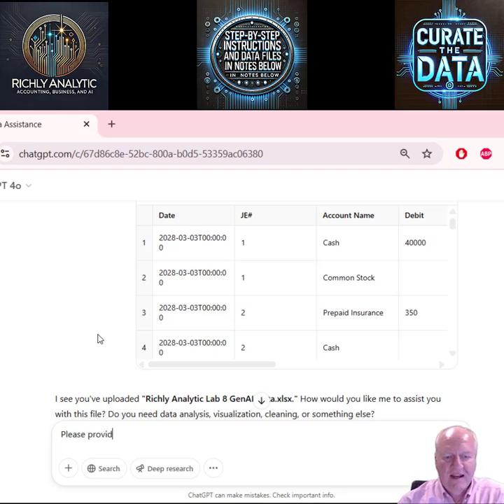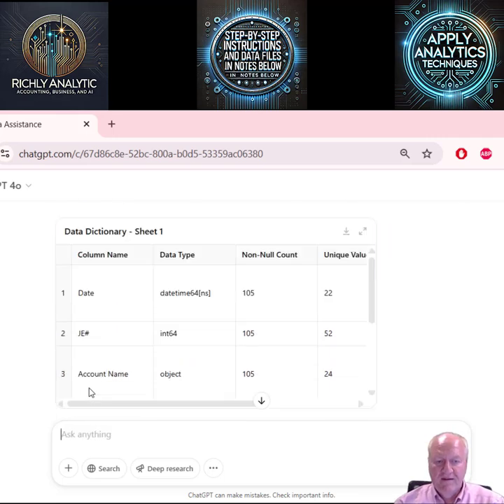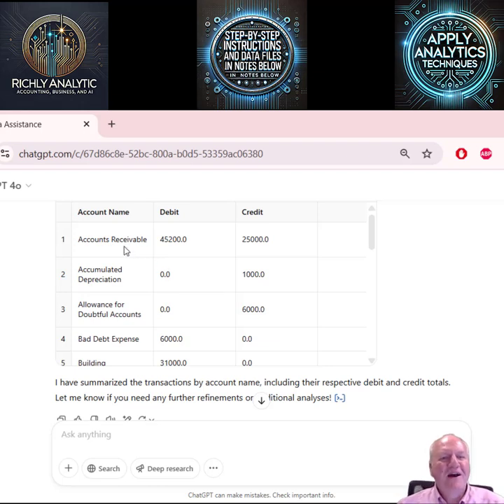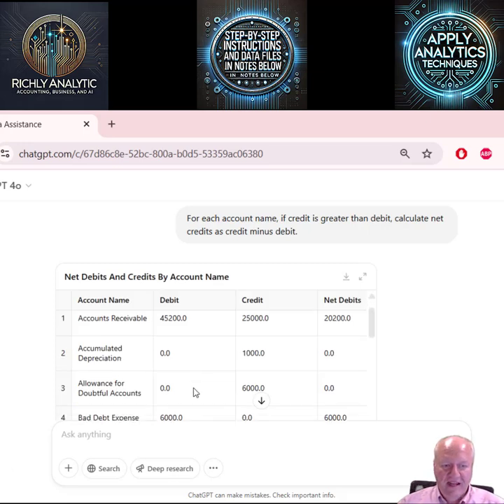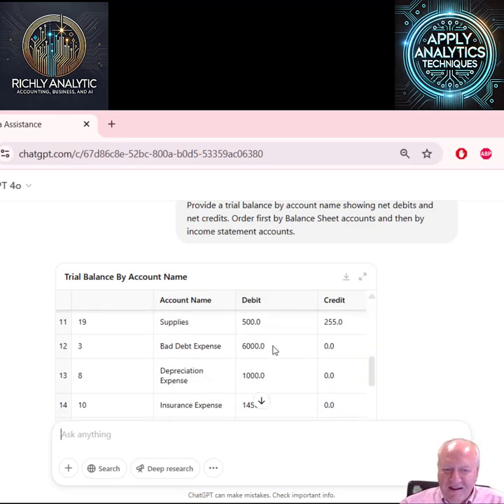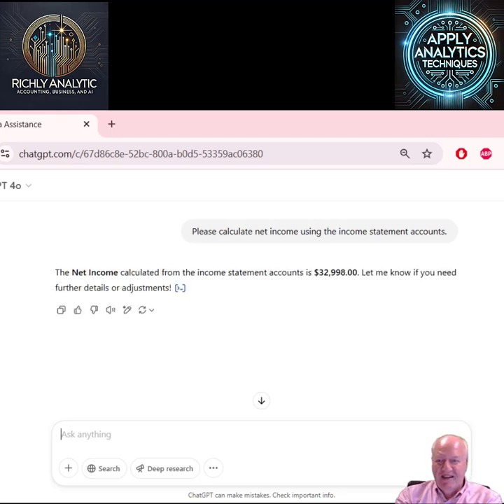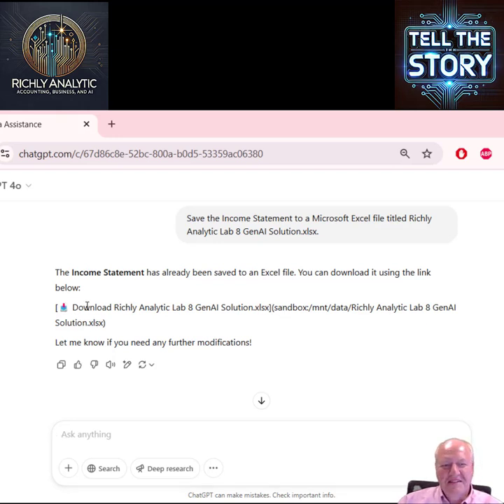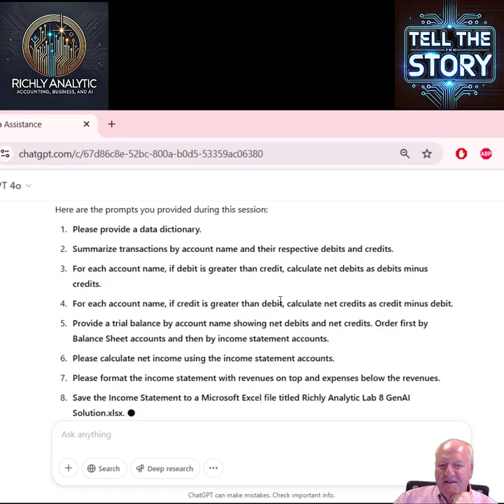Using ChatGPT to Post Journal Entries to a Trial Balance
One of the first things we learn in an Introduction to Financial Accounting course is how to write journal entries, post them to the appropriate ledger account, and formulate a trial balance to check that the journal entries have been posted appropriately. In this lab, we use ChatGPT to post journal entries and form a trial balance.